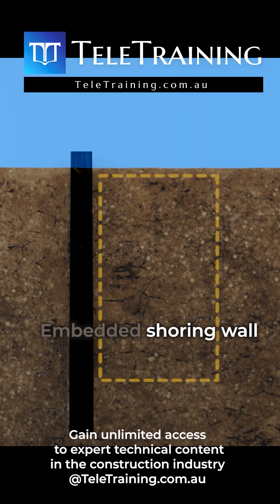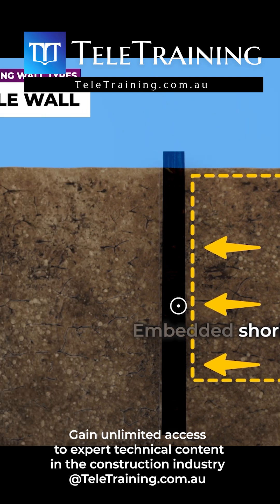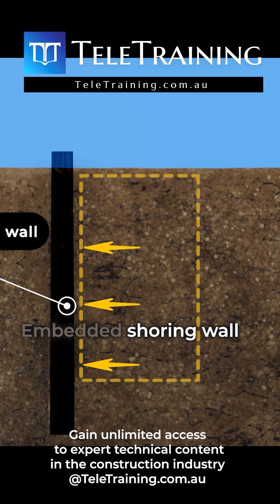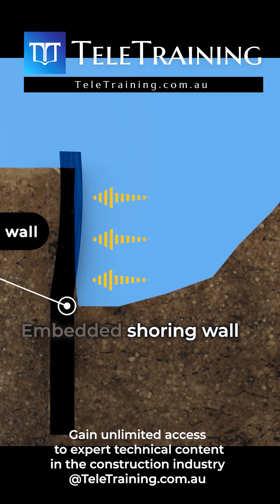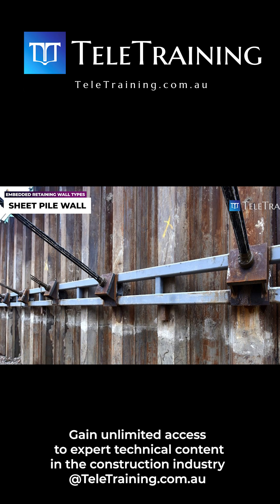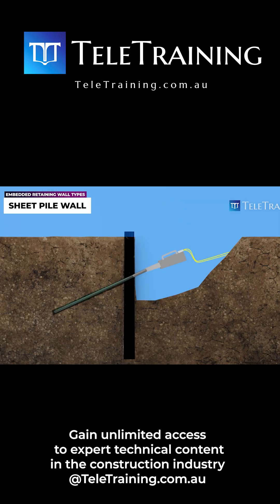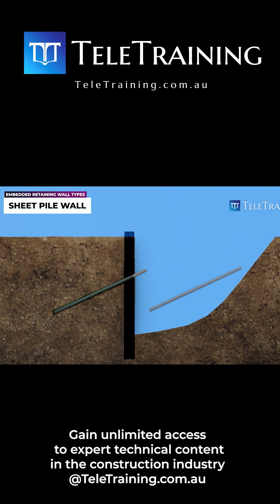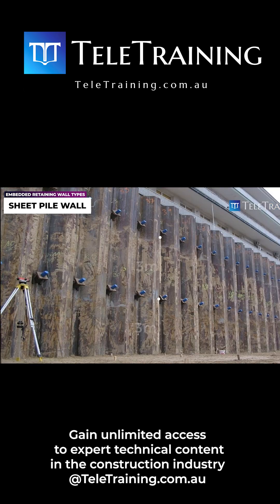How to provide lateral support for embedded shoring walls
TeleTraining.com.au